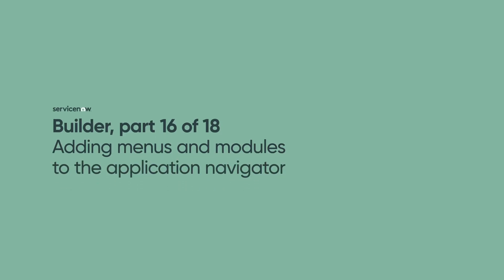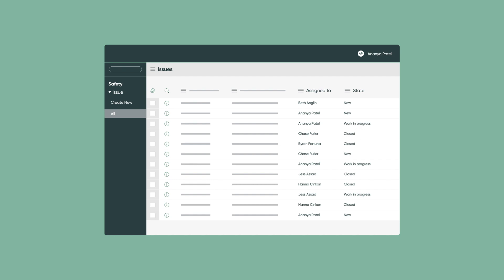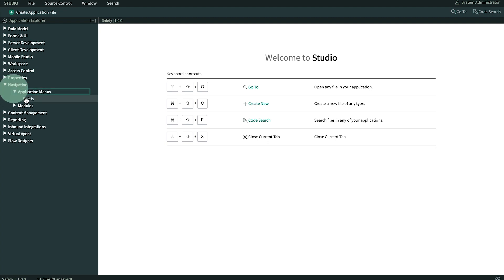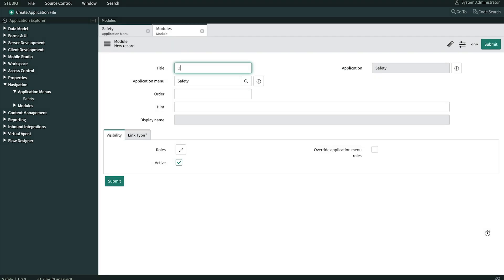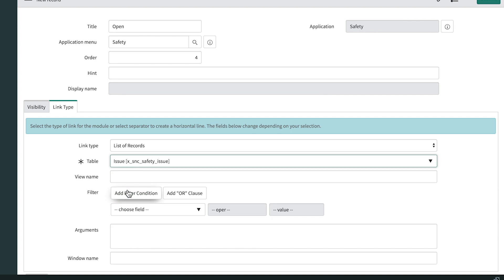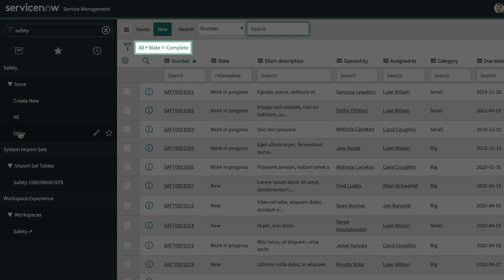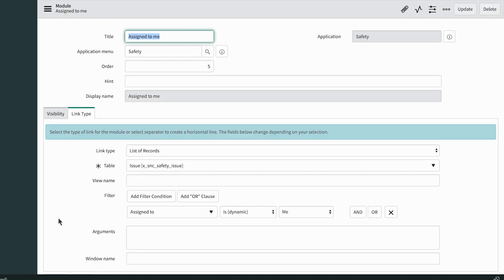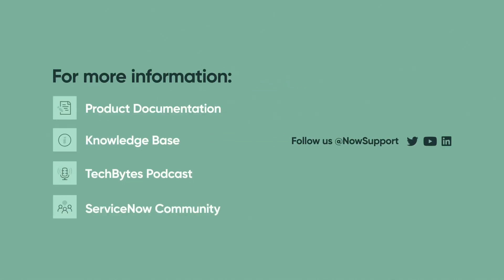Builder | Adding menus and modules to the application navigator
Shows how to add application menus and modules to the application navigator.

This video applies to UI16, the latest version of the user interface, in the Orlando release. It may apply to future releases as well.

Role required: admin; or delegated_developer with granted access to All File Types in the developer permissions for this app

To watch other videos in this series, see the Builder series playlist: (Insert playlist link when ready.